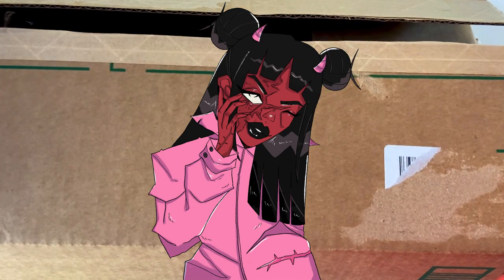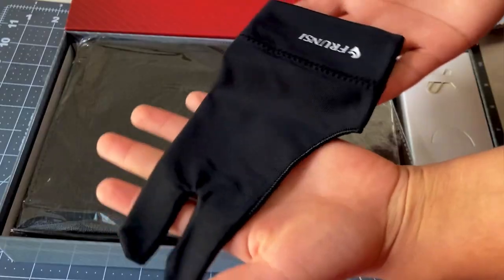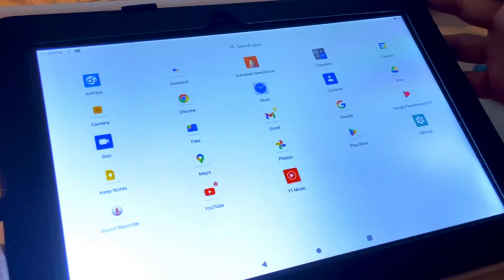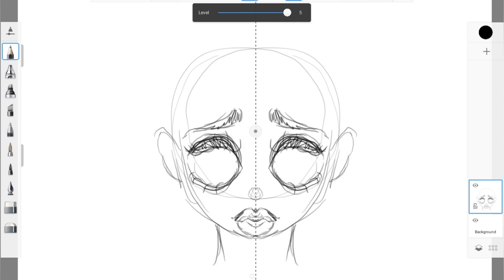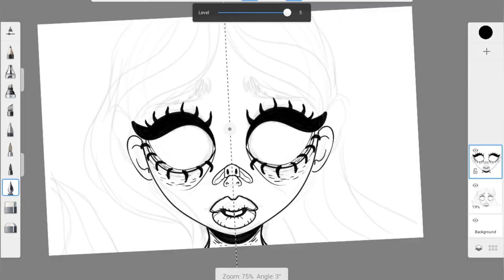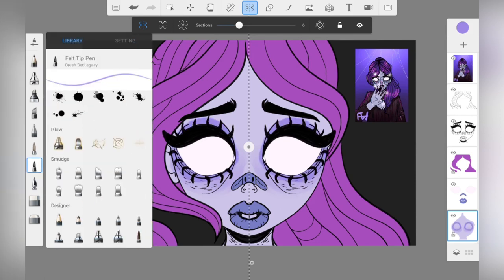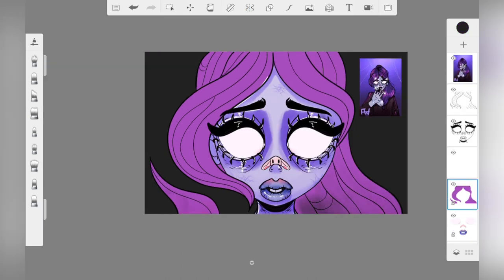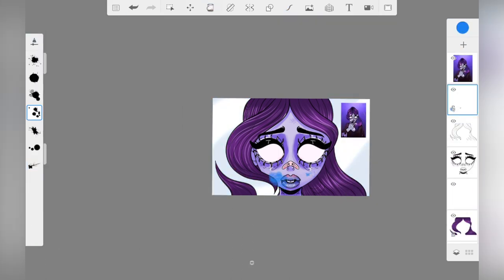Frunsi Rubens Tablet Review | Budget Android iPad Alternate?!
LINKS

Become an art friend!  Thank you so so much for reading! Until the next video, bye!